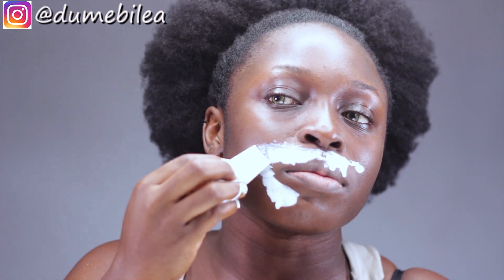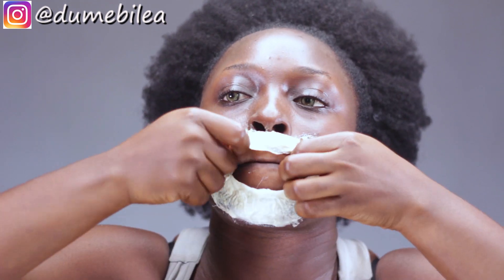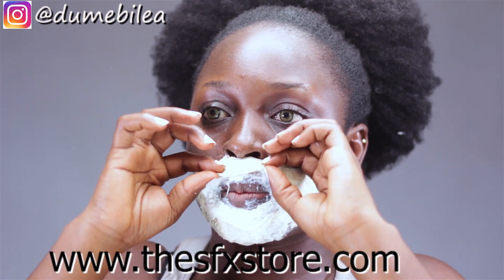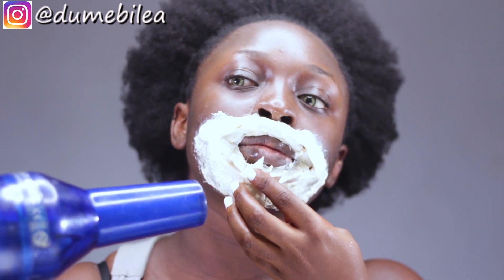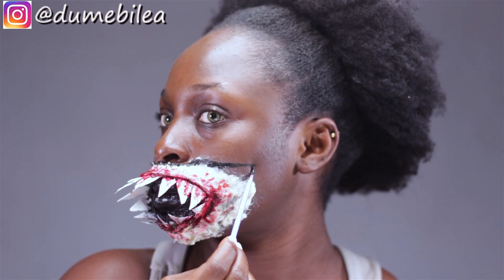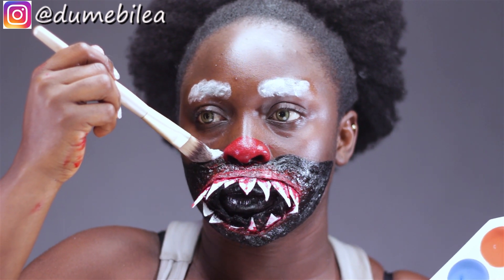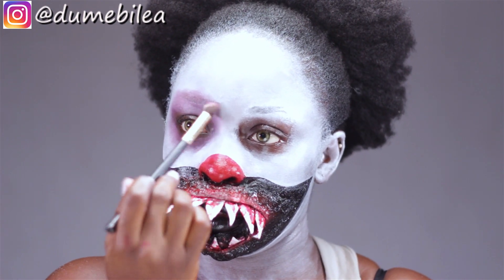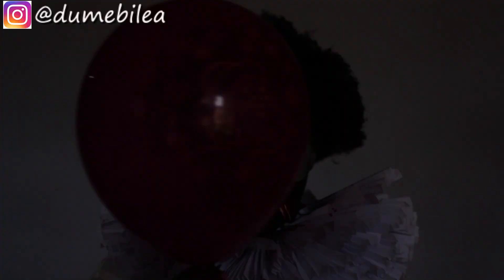PENNYWISE MAKEUP TUTORIAL ; IT MOVIE 2019/ Halloween 2019!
This is a scary Pennywise makeup tutorial from the IT movie, its perfect for Halloween 2019 and it can also be suitable for black girls halloween makeup. its a scary halloween pennywise makeup for girls.

@dumebilea on instagram.